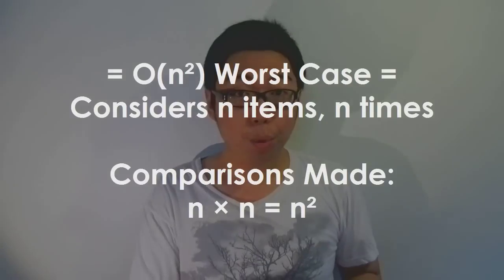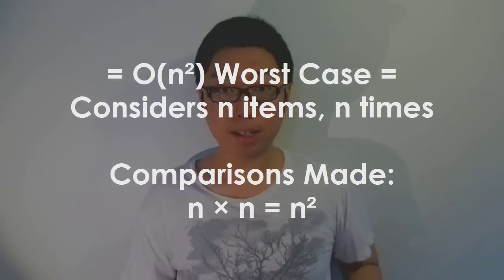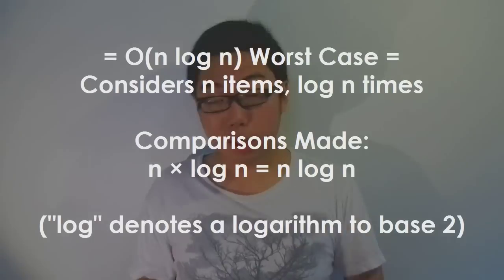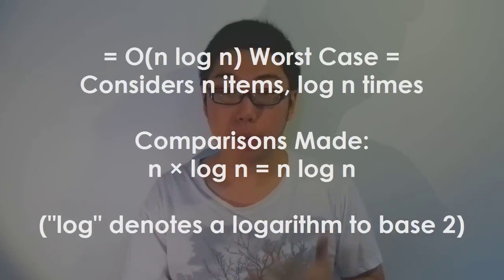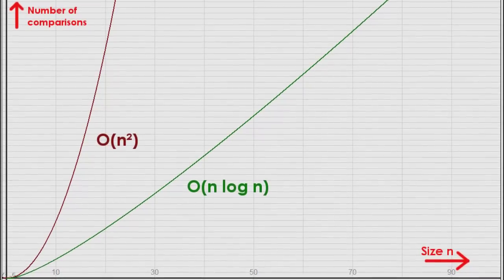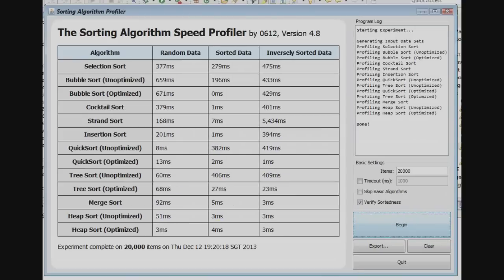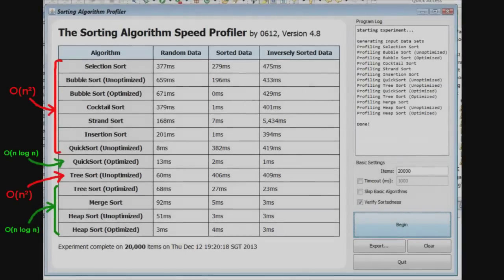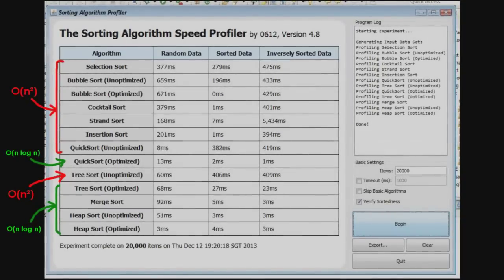Sorting Algorithms++ Ep01: Introduction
More advanced sorting algorithms! This is the first episode where we have a little recap of Sorting Algorithms Redux (which you should watch first!), and consider the motivations behind why we need faster algorithms.

= Intro Track Adapted From =
ISRC: USUAN1100879

= 0612 TV =
0612 TV is your one stop for general geekery! Learn about a variety of technology-related subjects, including Photography, General Computing, Audio/Video Production and Image Manipulation!